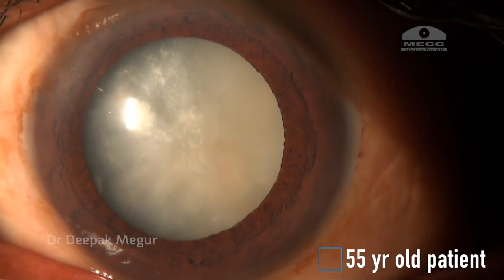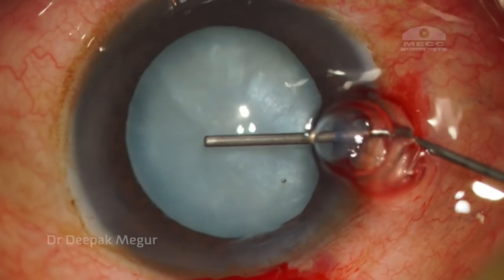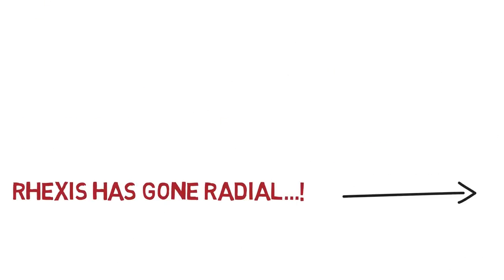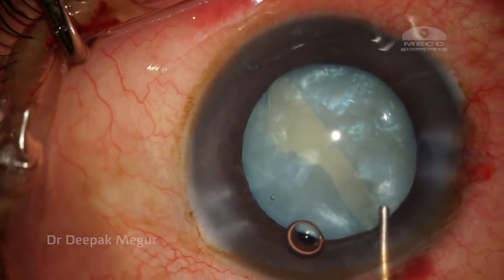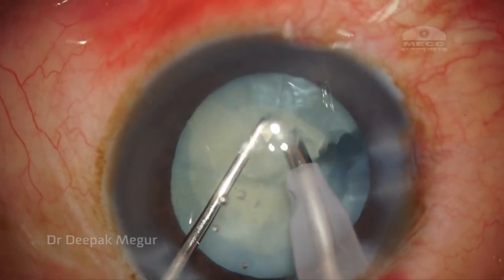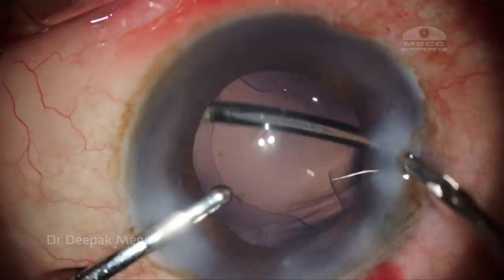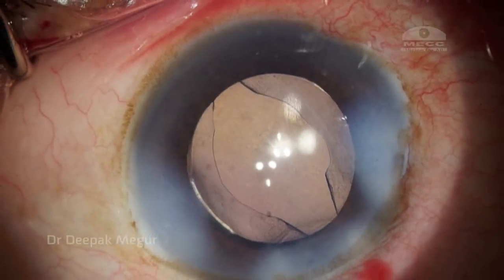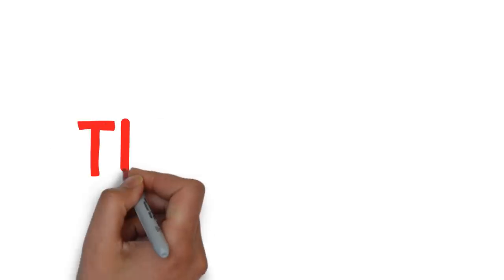Intumescent Cataract :Dealing with "The Fastest Argentinian Flag sign"Dr Deepak Megur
This video demonstrates one of the fastest anterior capsular tear running away (the classical Argentinian flag sign). When faced with such a situation we often find ourselves helpless & frustrated.It highlights strategies for safe nucleus management in such a scenario.